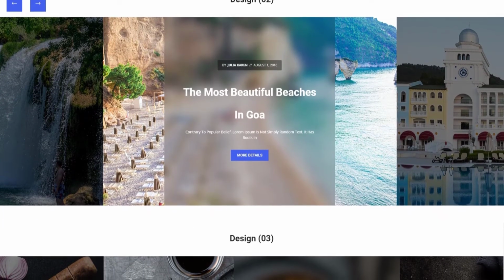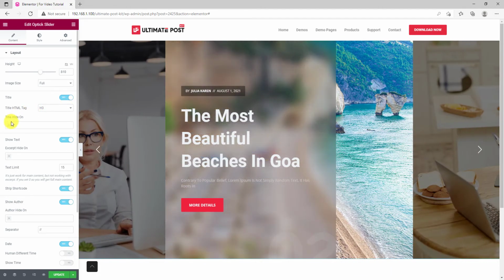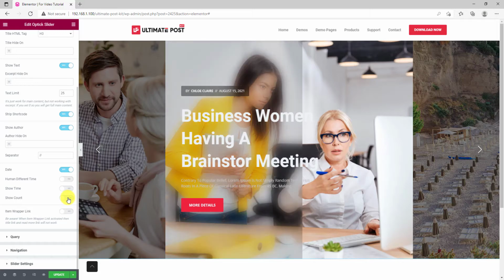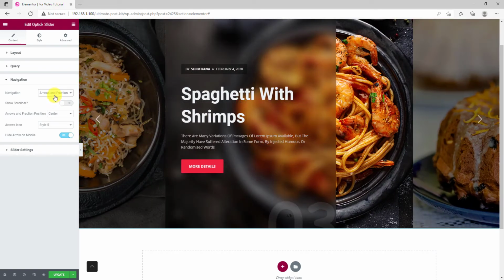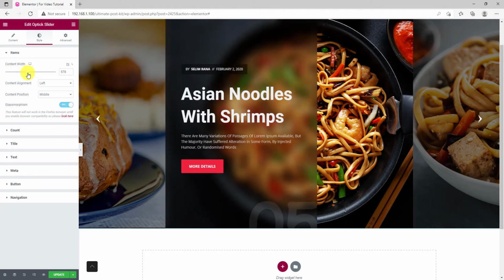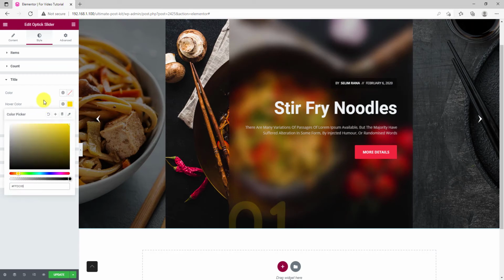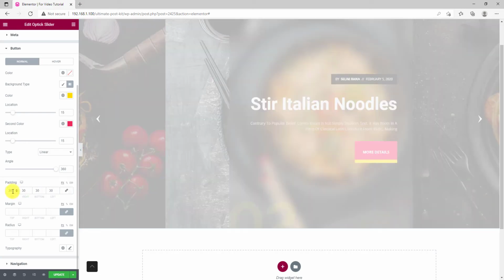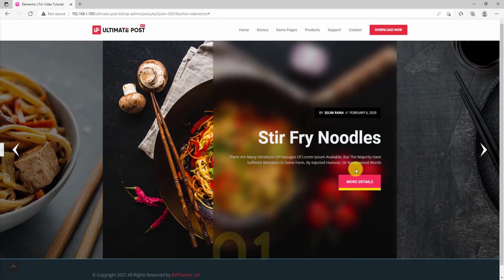How to Use Optick Slider Widget by Ultimate Post Kit in Elementor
Are you ready to enhance your Elementor game? Discover the magic of the Optick Slider Widget by Ultimate Post Kit in this comprehensive tutorial. 🚀 Learn how to create captivating sliders effortlessly, elevating your web design to new heights. Whether you're an experienced designer or just starting, this guide will help you master the art of slider creation using the Optick Slider Widget. Let's dive in and make your website stand out!

Chapter:
0:00 Video Intro
0:28 Channel Intro
0:34 Layout of Content Part
2:04 Query of Content Part
2:41 Navigation of Content Part
3:25 Slider Settings of Content Part
3:41 Items of Style Part
4:20 Count of Style Part
4:44 Title of Style Part
4:55 Meta of Style Part
5:16 Button of Style Part
6:00 Navigation of Style Part
6:41 Preview after Style
6:57 Outro

how to use optick slider widget by ultimate post
bdthemes
elementor wordpress
elementor tutorial